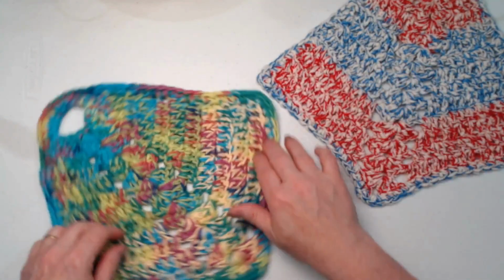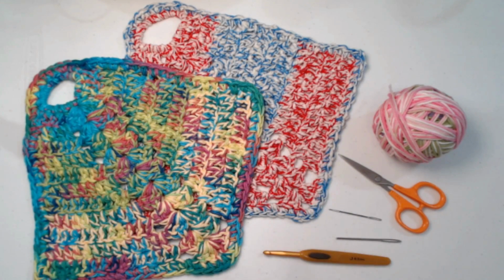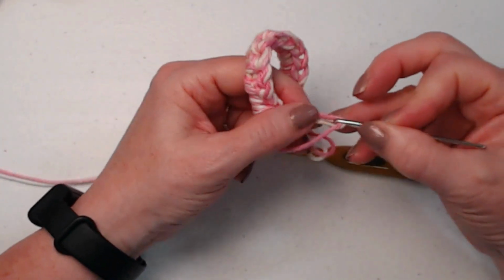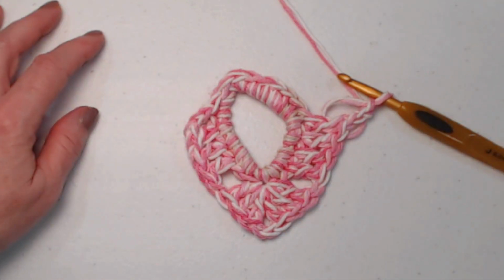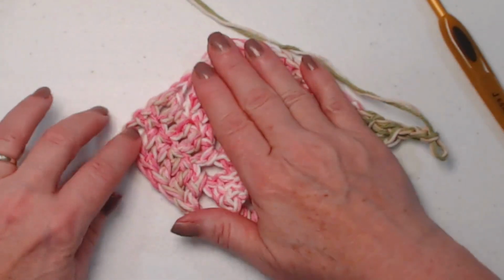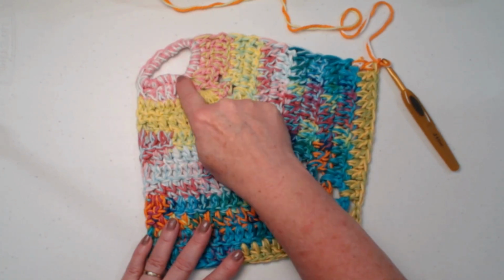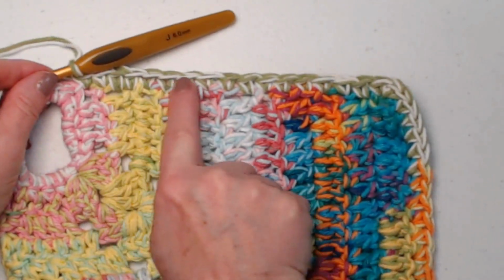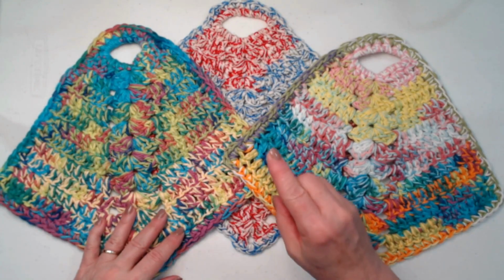Learn To Crochet The Scrap Happy Thick And Chunky Dishcloth Crochet Pattern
Learn To Crochet The Scrap Happy Thick And Chunky
Dishcloth Crochet Pattern

It's Scrap Happy Monday!
That Means Another
 Scrap happy Crochet Pattern

I have had so much fun designing,
and making this crochet pattern for you.
I just know you will love it as much as I do.

This Crochet Pattern is quick and easy
 and very useful. Anther really great way to use up
 left over cotton yarn and make some that pretty and useful.
 These make great gifts too.

This Dish Cloth Can be used to wash the dishes,
clean the kitchen , clean the bathroom and
even use as a washcloth to wash your body.
It Measure 12 X 12 Inches and can easily made bigger or
 smaller, whatever you need or want.

or